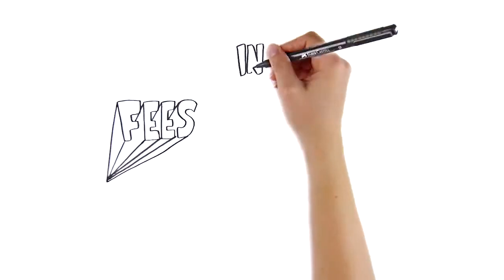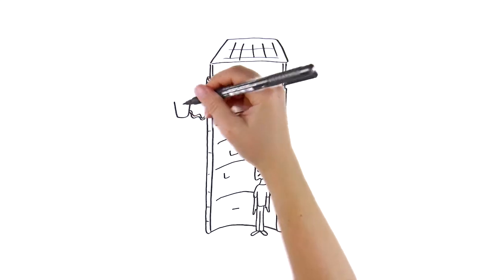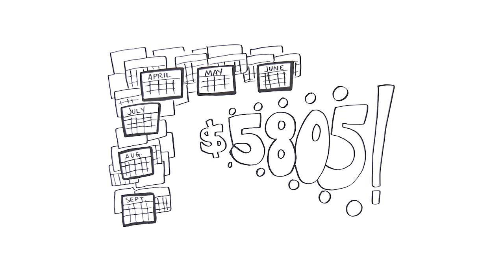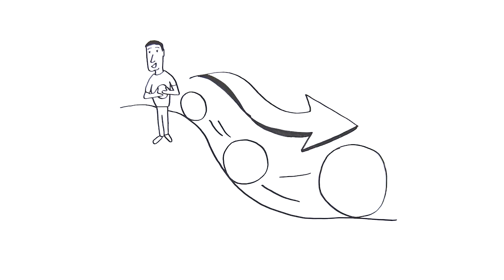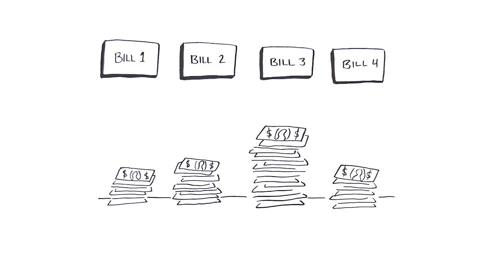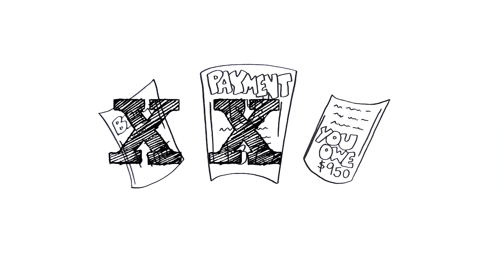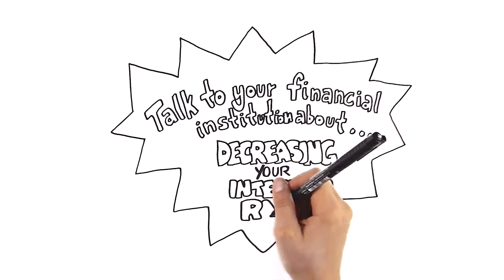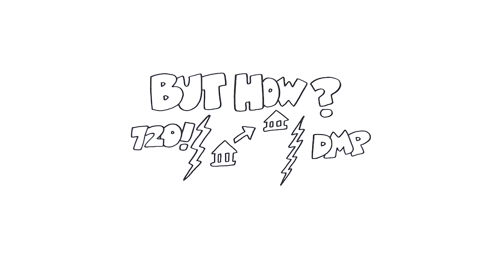Altra Financial Fitness Minute - Getting out of Debt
Learn how to reduce your debt by making changes to your budget and proactively exploring ways to reduce interest.